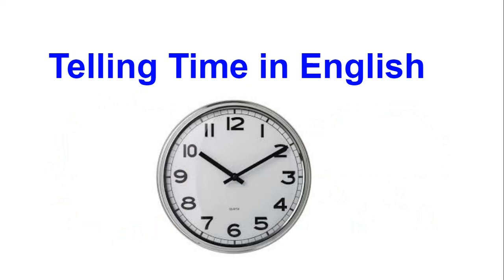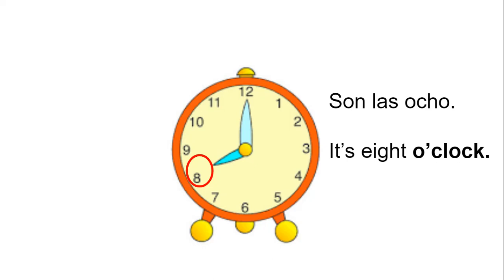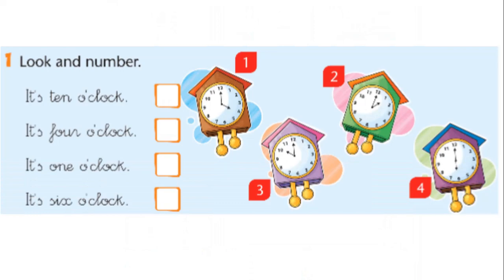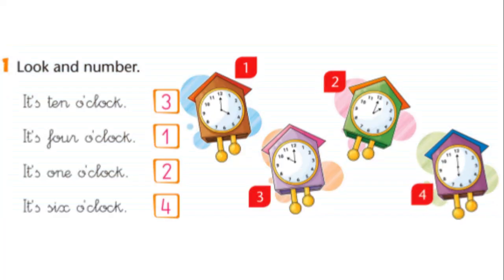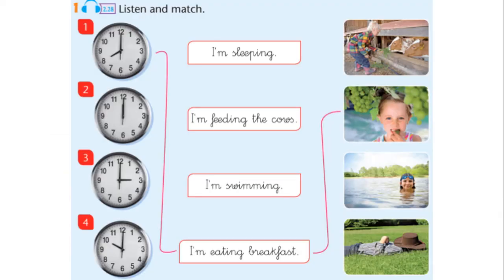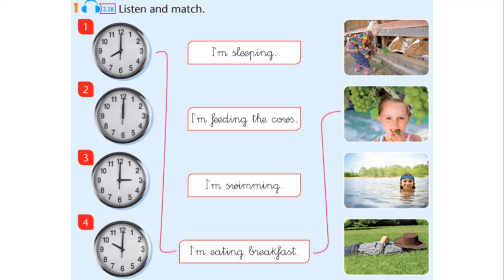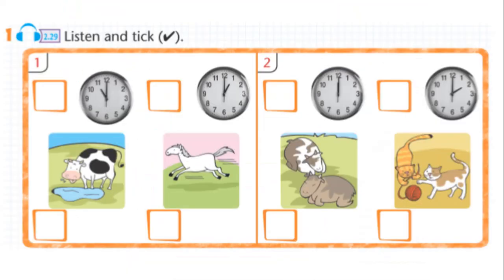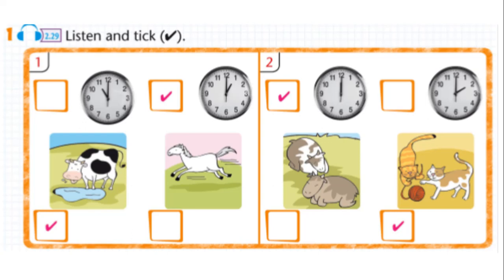4a clase KIDS 1 SMART KIDS